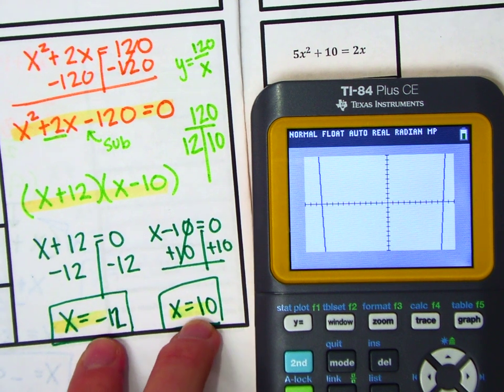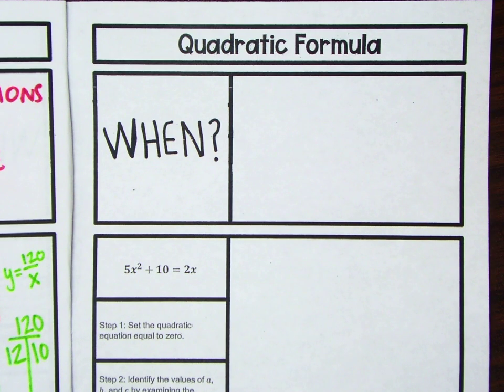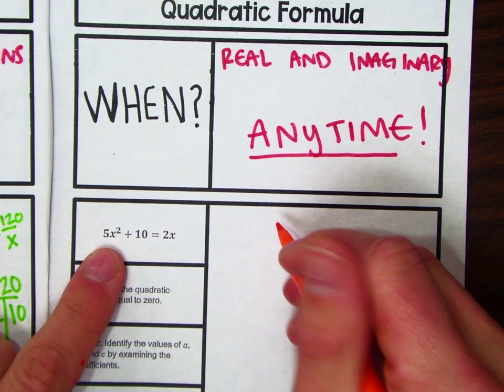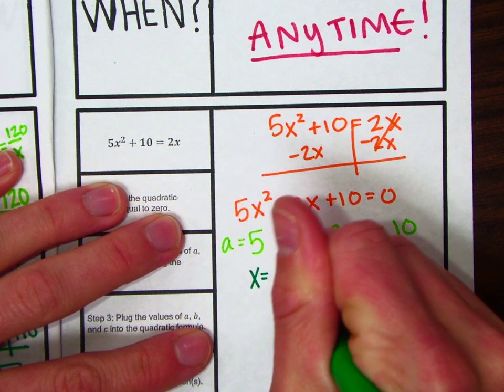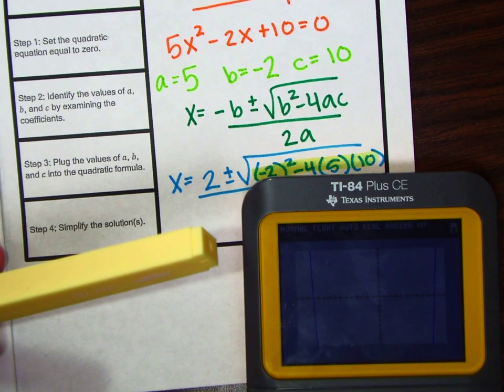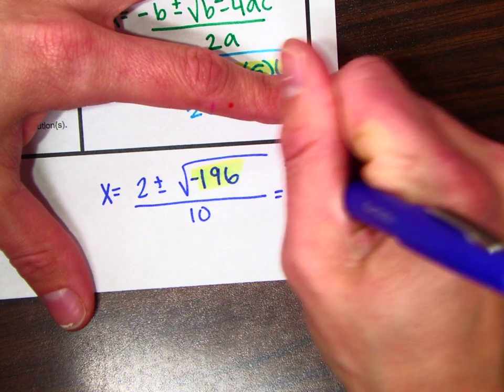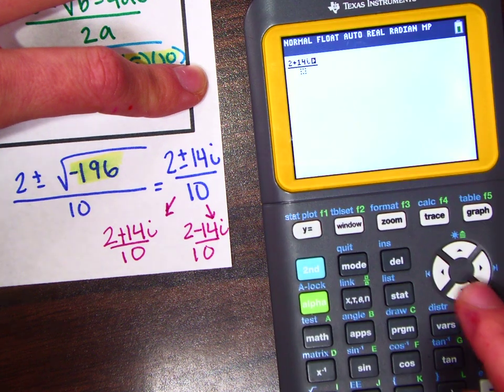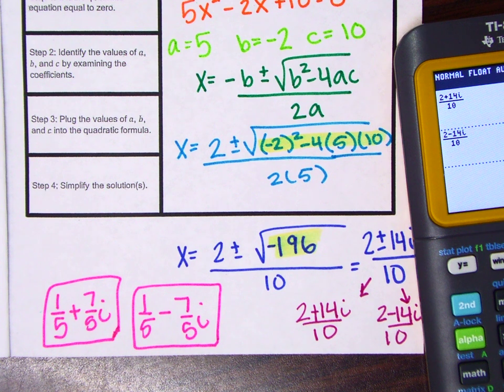Solving Quadratics Book Video 4